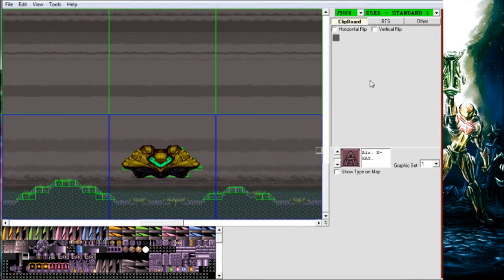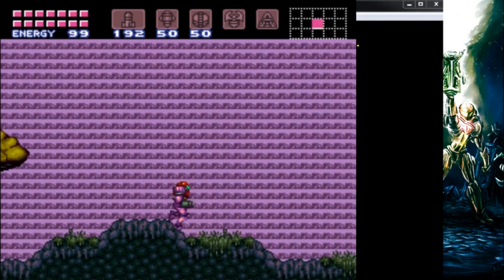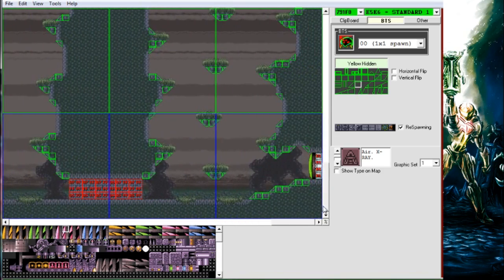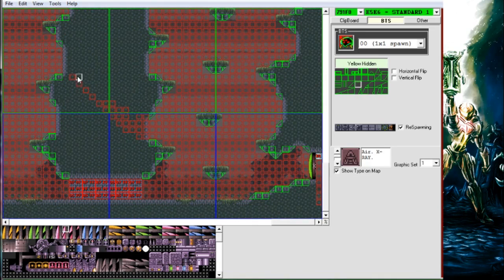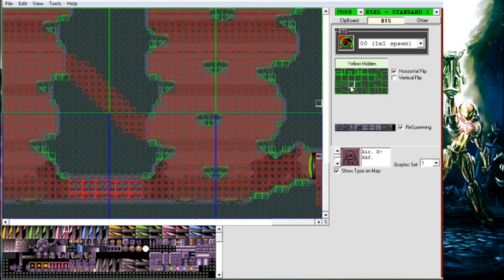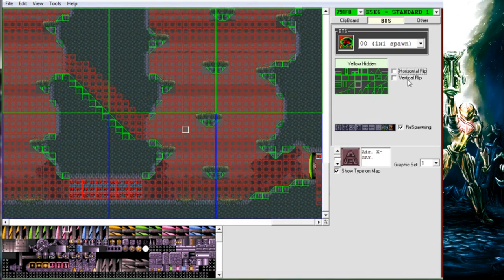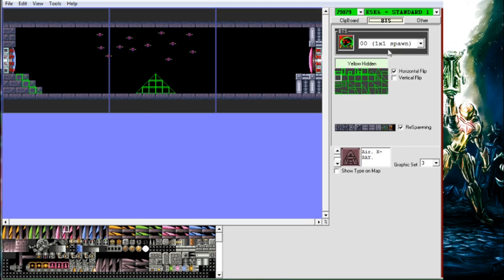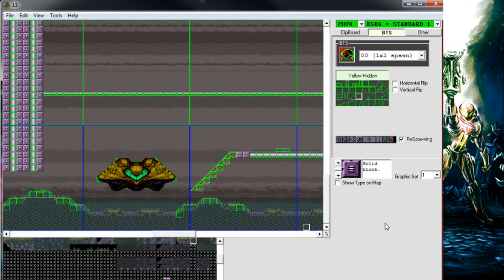SMILE Tutorial - Slopes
This is an overview of slopes. The different uses for them and how to set them up, plus some of the quirks and warnings about them. This is a very basic thing to grasp, but it is important to understand how to use them properly.